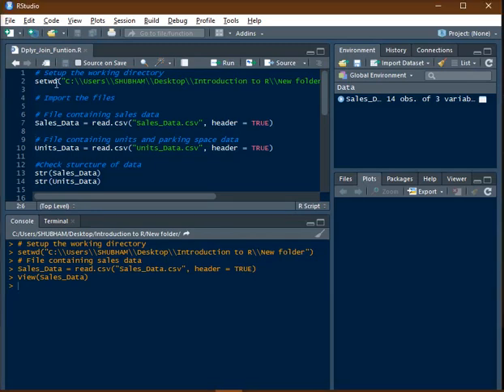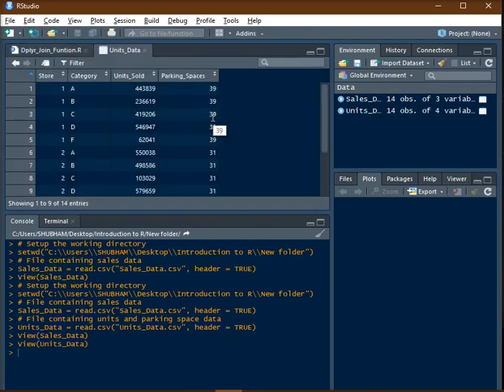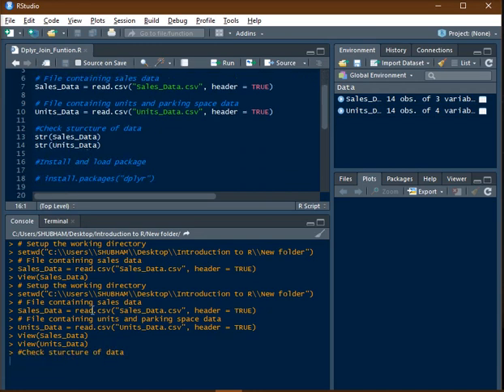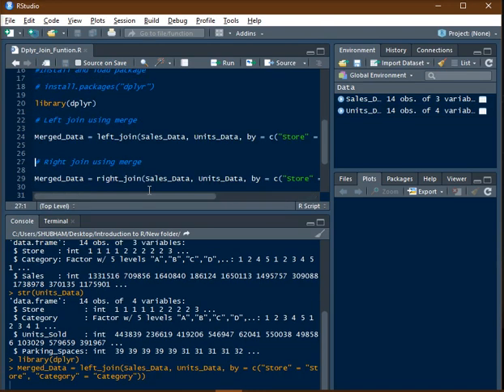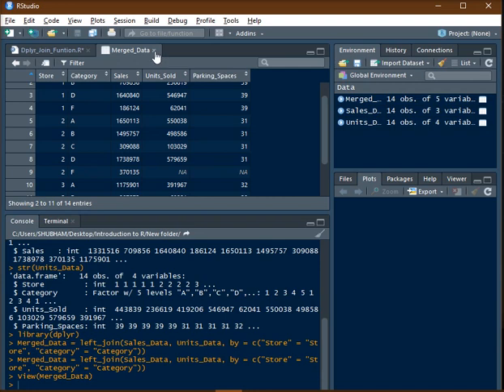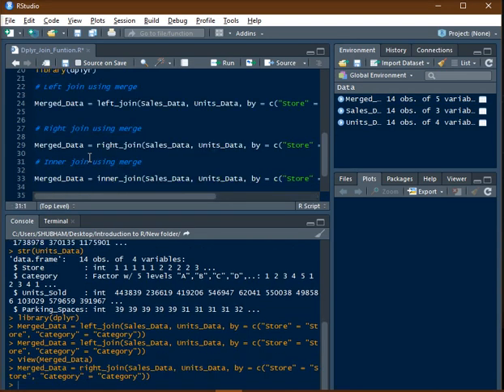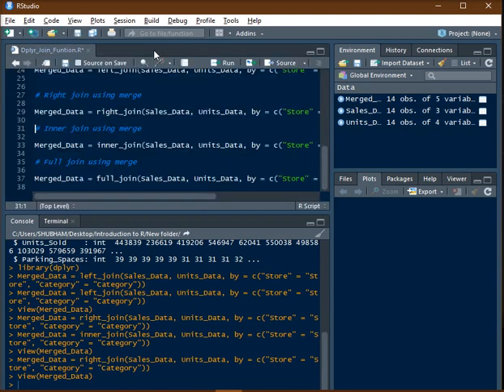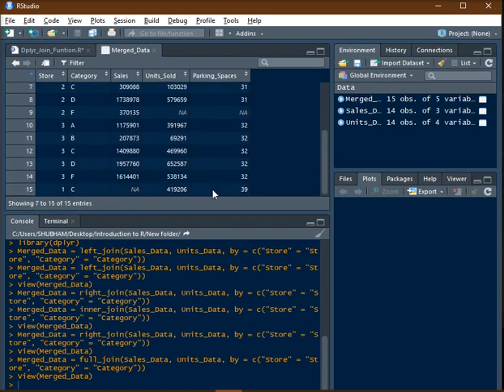R Studio - Dplyr Function to Merge Dataframes with multiple keys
In this tutorial, we will learn "How to use dplyr Function to Merge Dataframes with multiple keys" in R programming.

Advantages to dplyr over base R merge function for joining data
dplyr always preserves the row order
dplyr has much more intuitive syntax
dplyr can be applied to databases, or spark
dplyr is a front end language for manipulating data that can be converted to multiple back-ends like SQL or spark.
This is pretty useful. Everything we cover in this class could work on a spark dataframe or a SQL table

Keys
The Primary key needs to be unique in a table
The foreign key in the second table can be duplicated
second table will be matched to the primary table based on the primary key
The primary key may be one, two or even more columns in the table